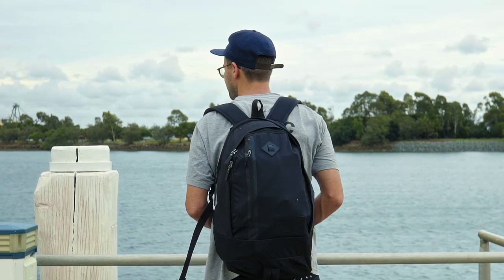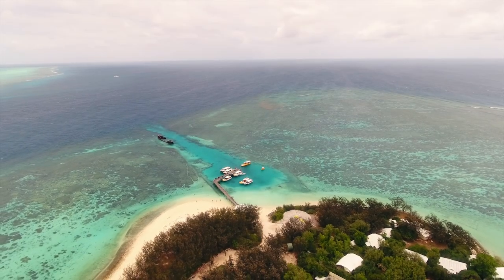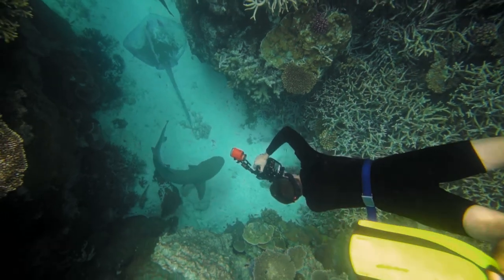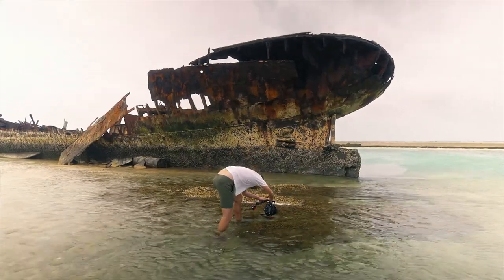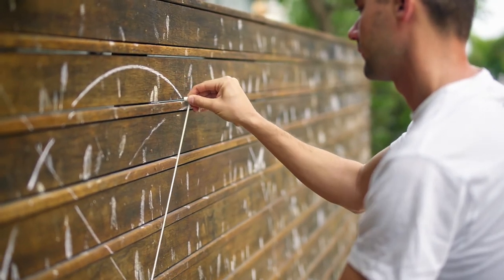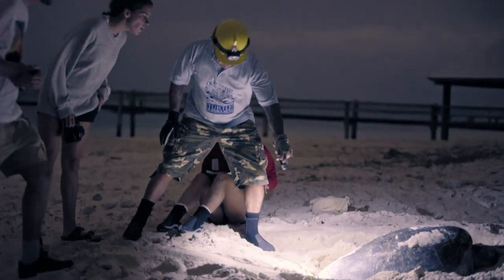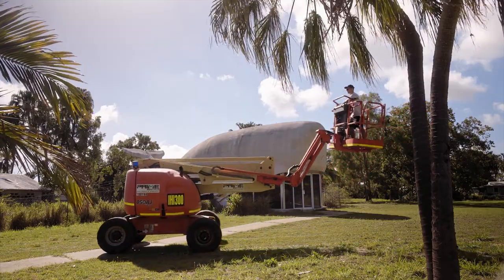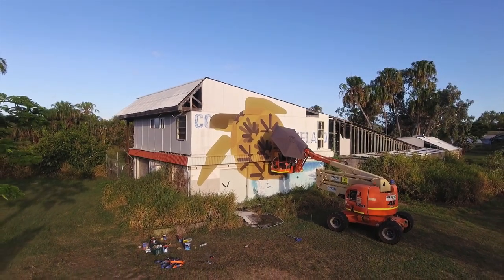The Wanderers - Amok Island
Amok Island journeys to the Heron Island Research facility on the Great Barrier Reef, learning about the ecology of the area and seeking inspiration via underwater photography, before painting a mural at a nearby abandoned marine park.

“The Great Barrier Reef has been a very interesting place, ever since I was child. I just want to see which animals really stand out to me and inspire me to paint them. I look at a realistic image of an animal or plant, for example, and I try to translate it into my own visual language.”

THE WANDERERS profiles six of Australia’s most exciting street artists as they take their work on the road to unexpected and unusual parts of Australia. This is a series about discovery of self; and of Australia’s next generation of contemporary artists.